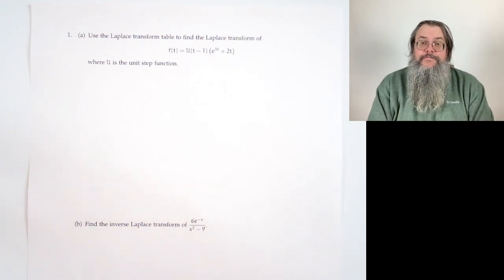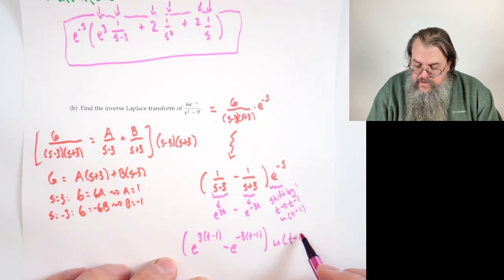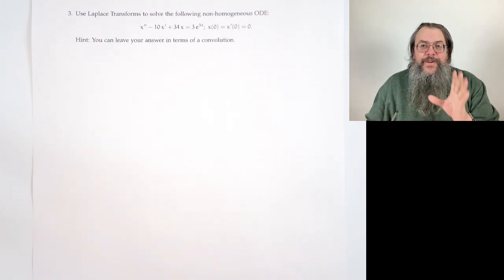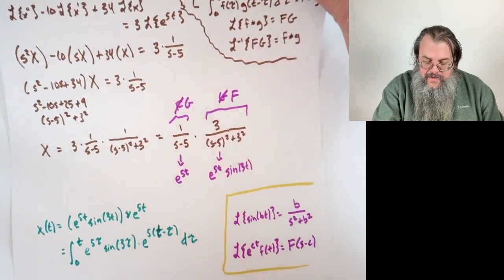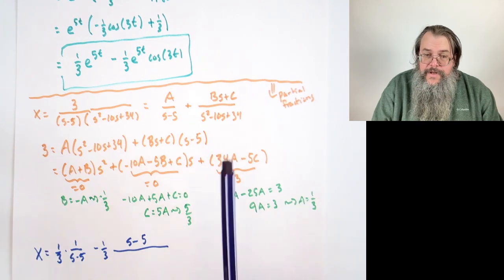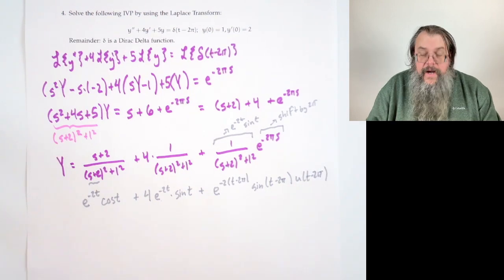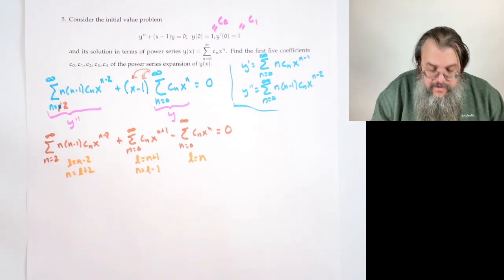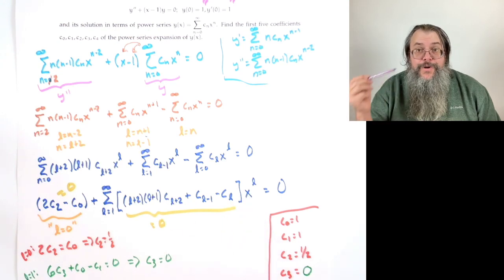Math 267; Spring 22; Exam 3 solutions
The one where we walk through the solutions of Exam 3 from the Spring 2022 Math 267 (Differential equations) class.

0:00 1 -- Laplace/inverse Laplace transforms of function
10:00 2 -- Solving ODE using Laplace transforms
17:10 3 -- Solving ODE using Laplace transforms
36:40 4 -- Solving ODE using Laplace transforms
46:21 5 -- Solving ODE using series solution